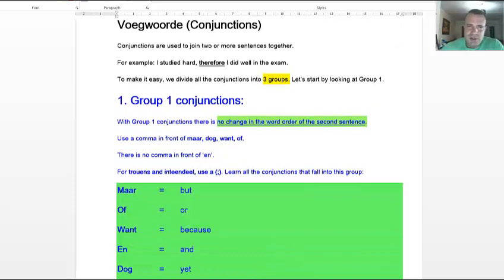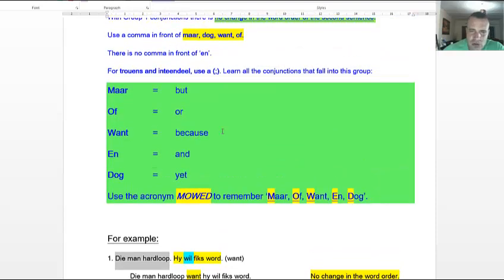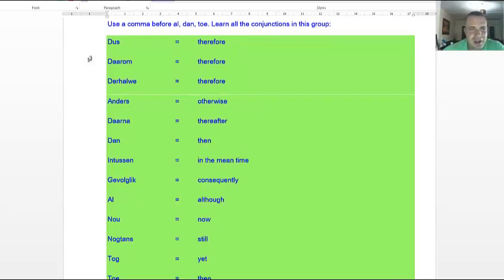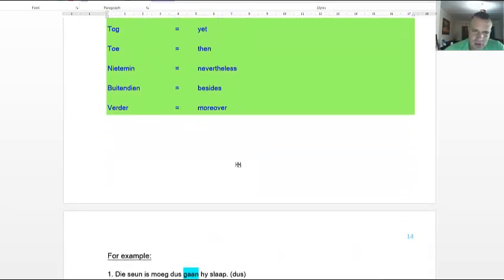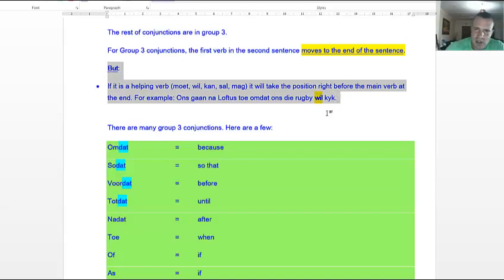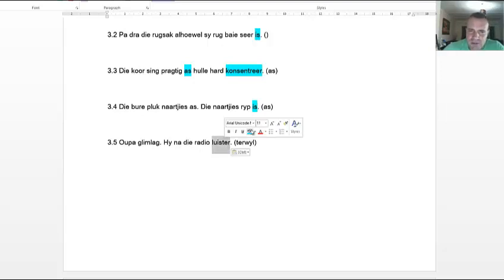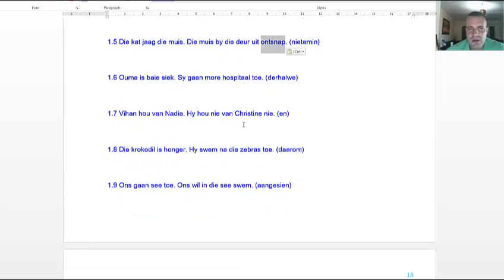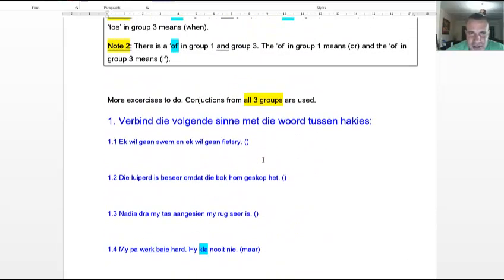Conjunctions Grades 4-7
Get a hard copy at CNA or order directly